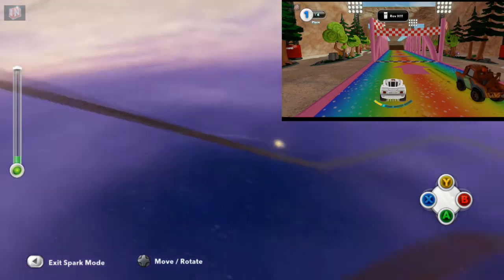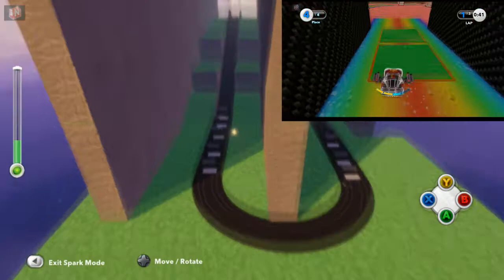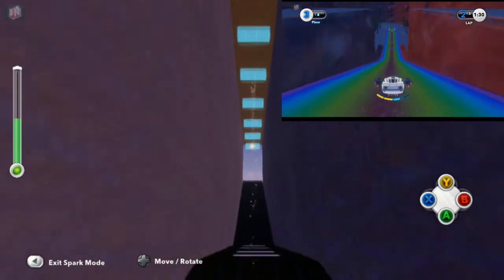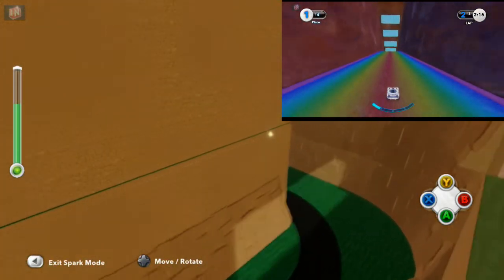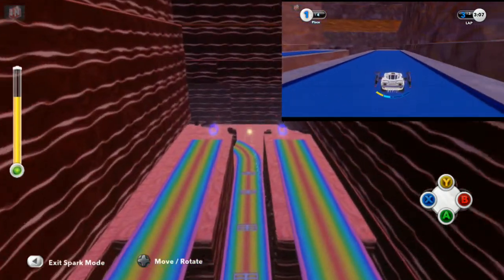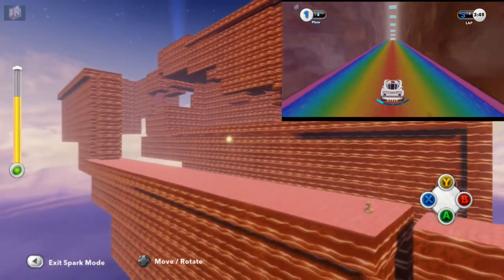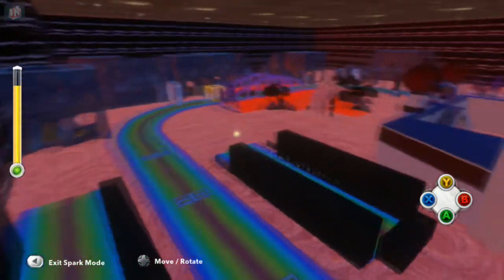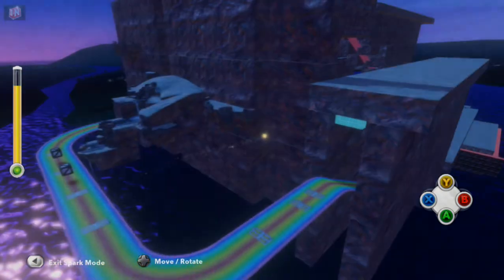Disney Infinity Building Custom Toy Box Discussion and Gameplay With Lightning McQueen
Hey this is ZerO from DCTC - ReviewZoneHD - PGzoneHD - Bringing you some Disney Infinity Cars gameplay !!